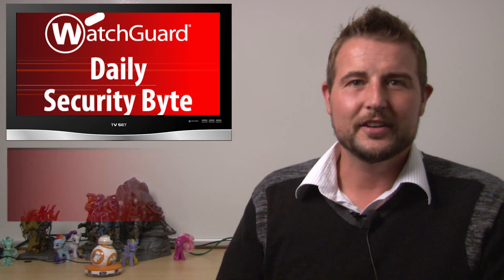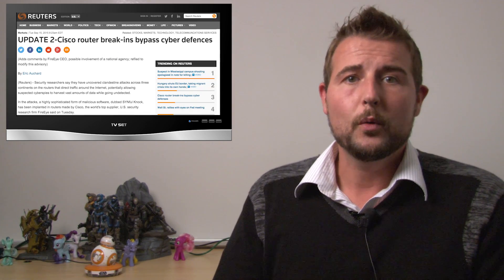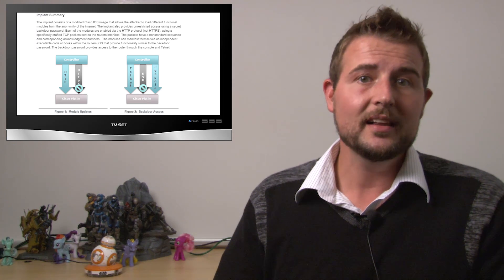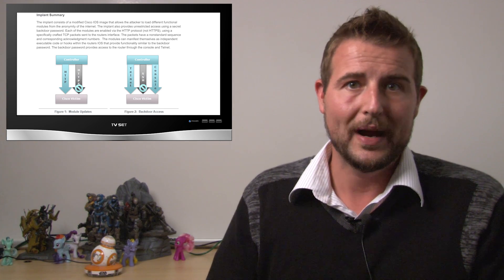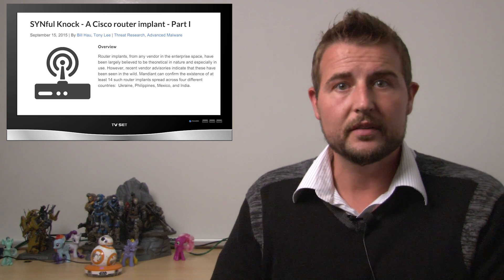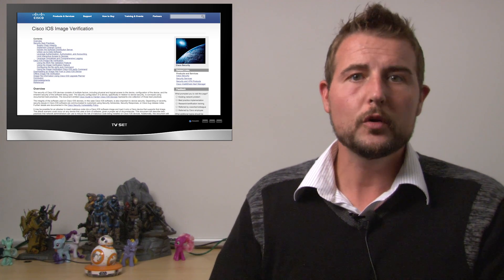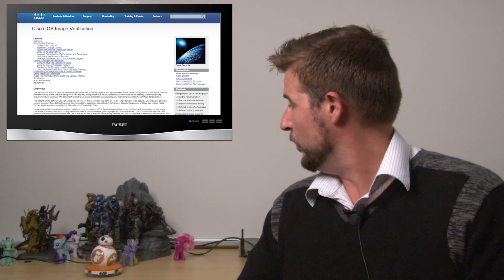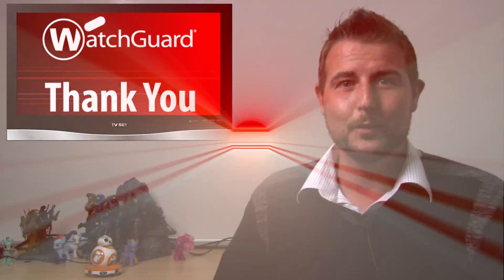SYNful Knock Pwns IOS - Daily Security Byte EP.143